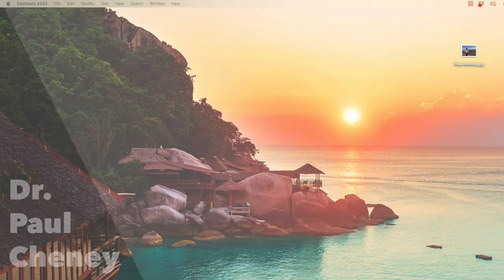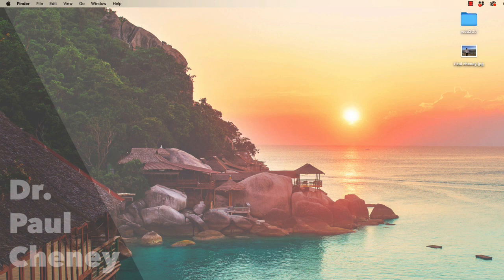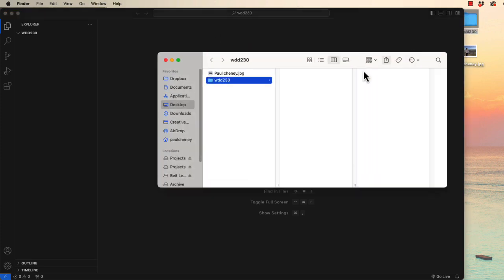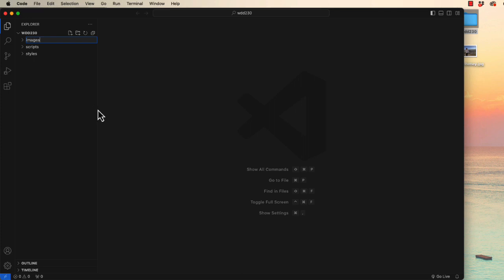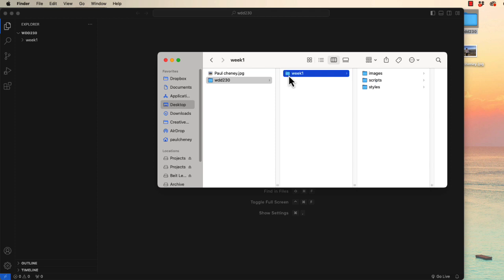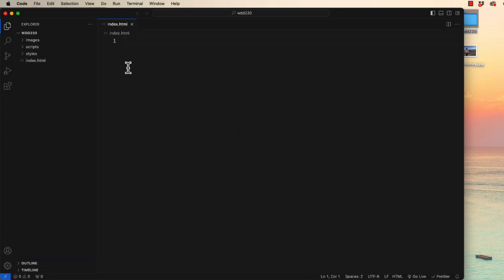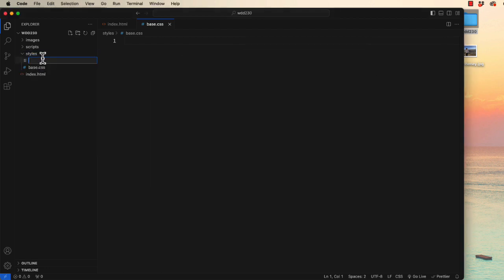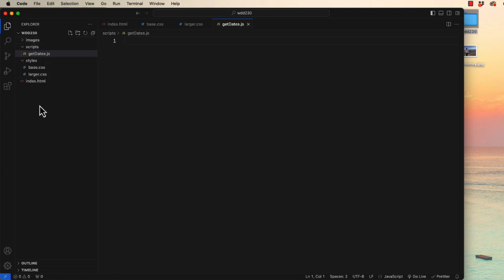WDD230 1e File and Folder Setup Lab